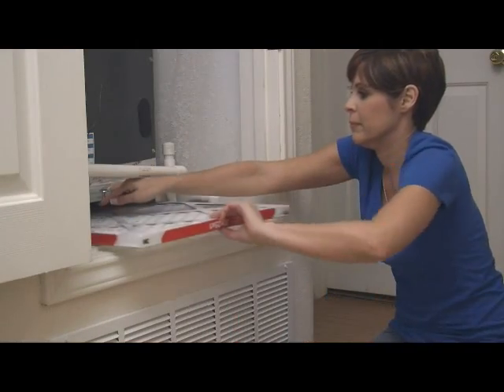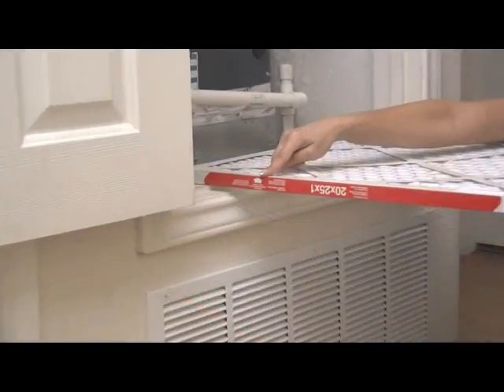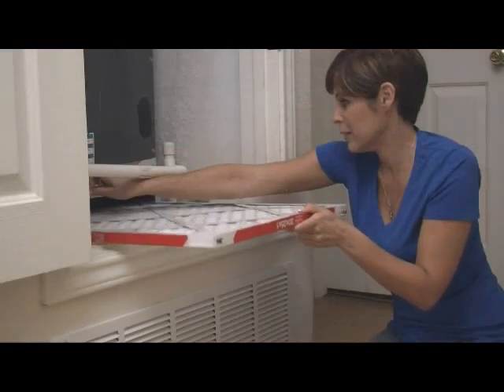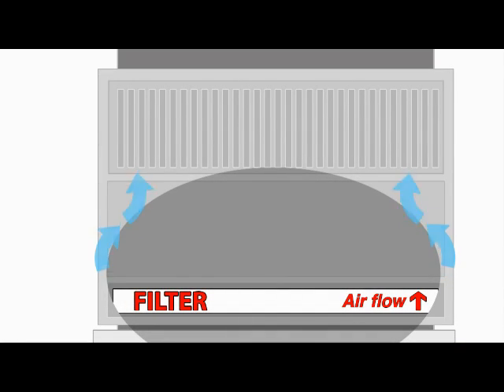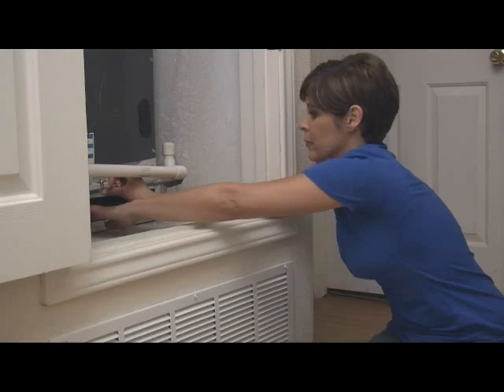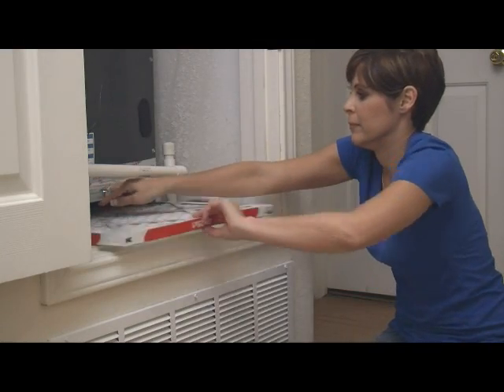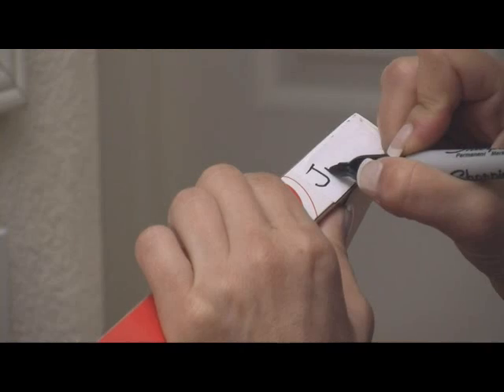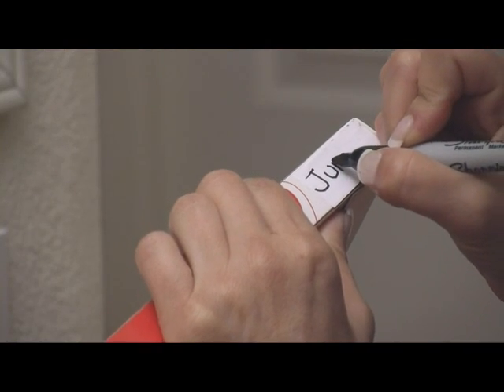How to Change Your Furnace Air Filter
Changing your furnace air filter regularly will not only improve the indoor air quality of your home, but it will also improve the efficiency of your heating system. When changing your air filter, make sure the filter is installed correctly and securely. Most filters feature an "Air Flow" arrow on the front to show you which direction the filter should be installed. Your furnace air filters should be changed every few months - monthly for some homes - to ensure maximum efficiency and lower energy bills.

to learn more about furnace maintenance.